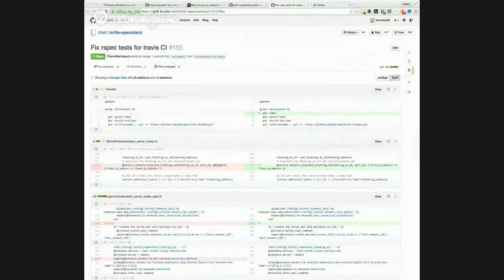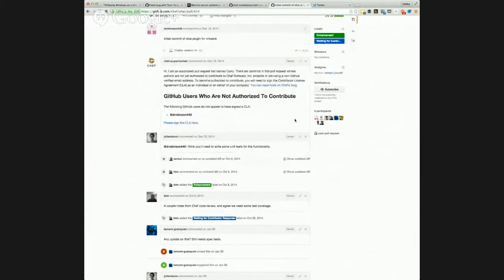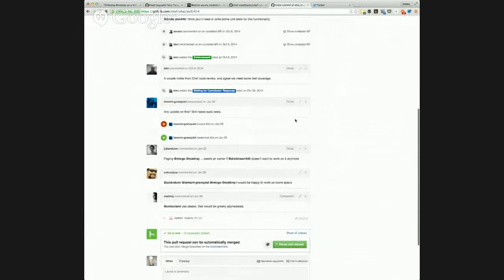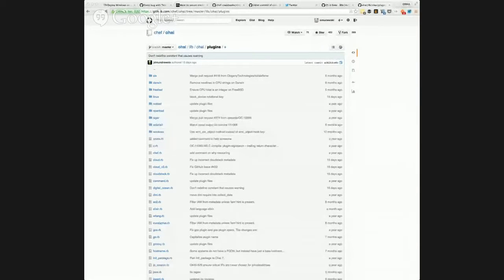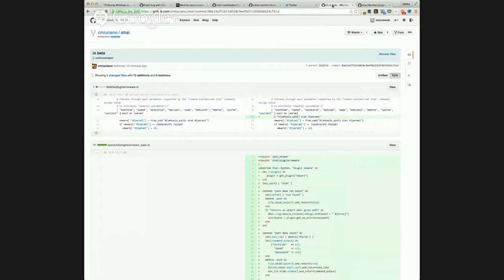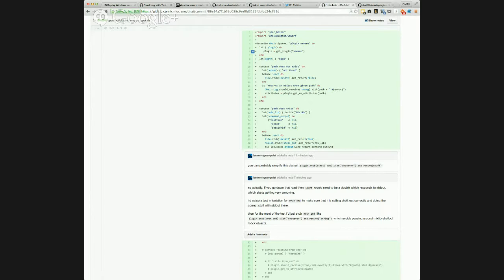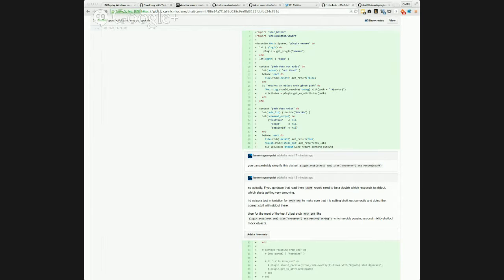Chef Developer Office Hours